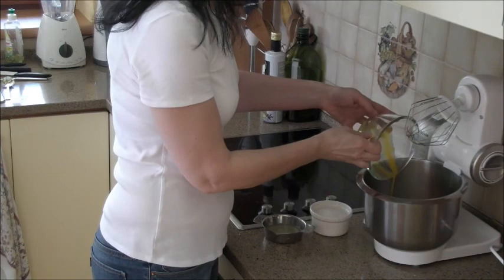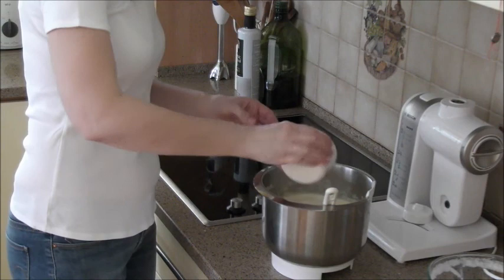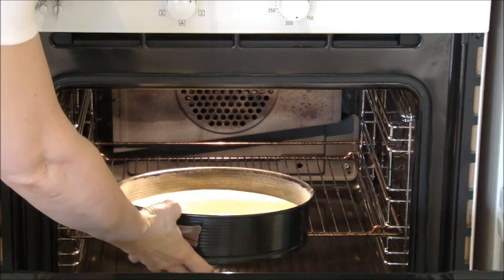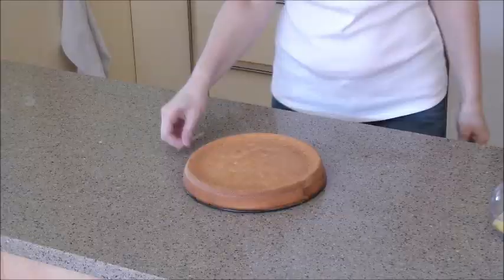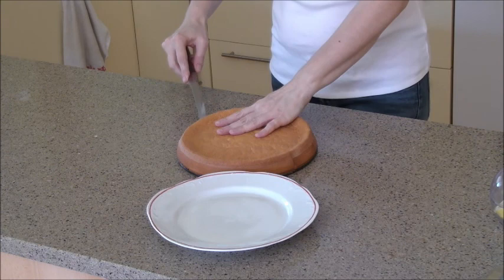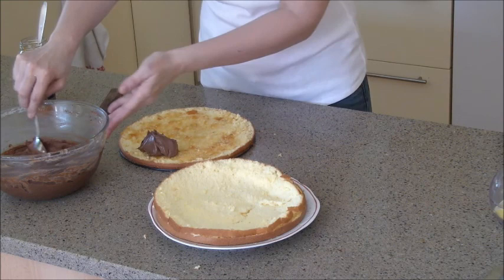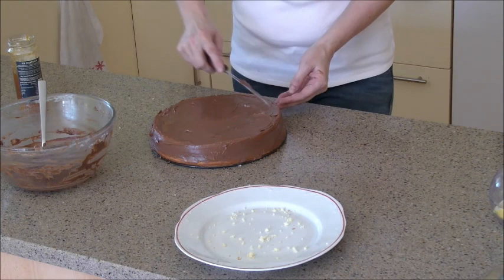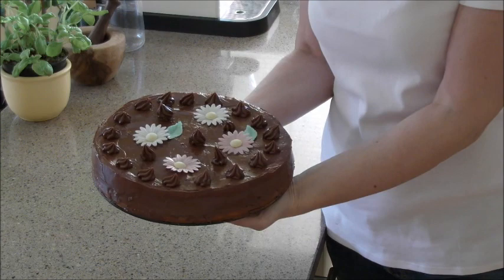How To Make Easy Chocolate Cake at Home - With Delicious Buttercream!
- How To Make Easy Chocolate Cake At Home

In my video I'd like to share with you how to make easy chocolate cake at home. Make this cake to celebrate a birthday or anytime you'd like to serve a special dessert to your friends or family.

Before you start learning about how to make easy chocolate cake at home prepare your fresh ingredients:

6 large free range eggs, egg yolks and whites separated
6 tbsp granulated sugar
juice from 1/2 of lemon
5 tbsp all purpose flour + extra to dust a cake tin
butter
sea salt

250g butter
2 egg yolks
200g dark chocolate
100g icing sugar
3/4 cup milk
apricot jam
decorating flowers

Watch my video about how to make easy chocolate cake at home and follow my simple recipe step by step. Enjoy making your easy chocolate cake!

Hope you'll find my video about how to make easy chocolate cake at home useful.

If you'd like to shop online for all the stuff you need to cook your favorite meals and make your favorite cakes and enjoy the great savings at the same time, click the link above.